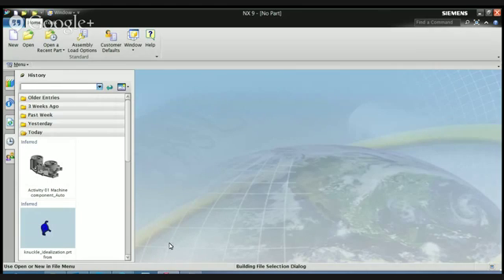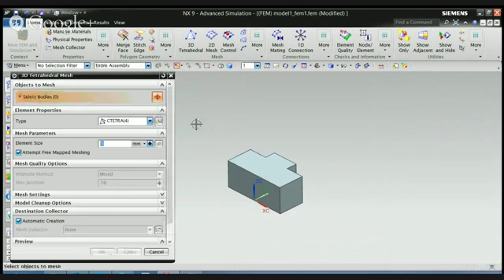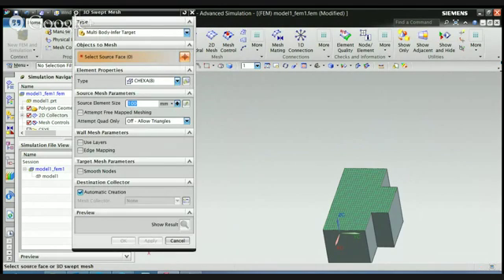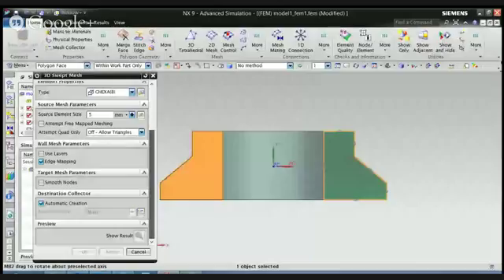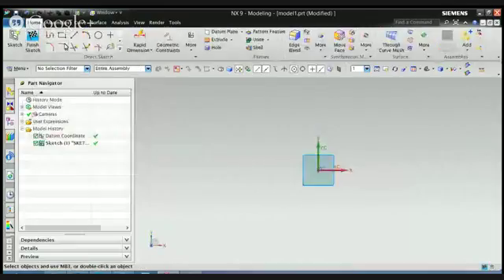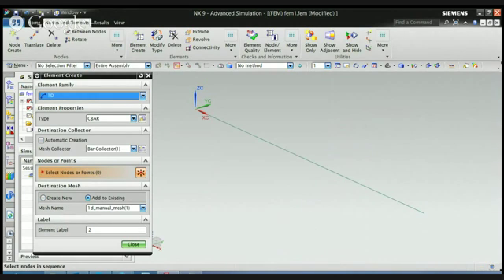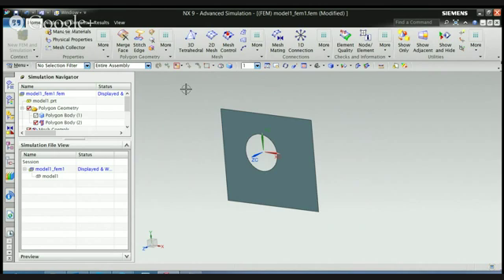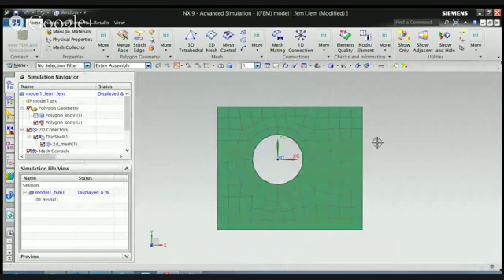NX Nastran- Meshing